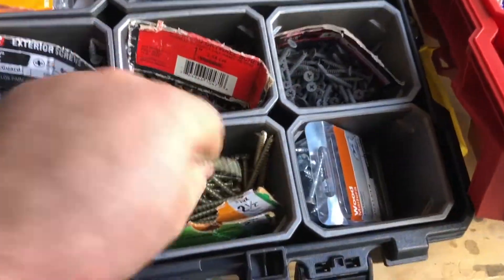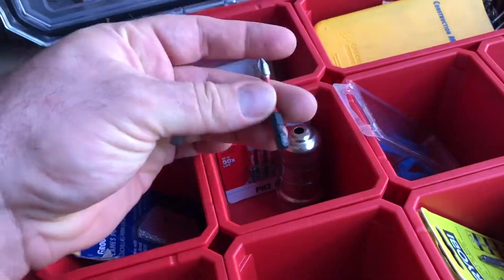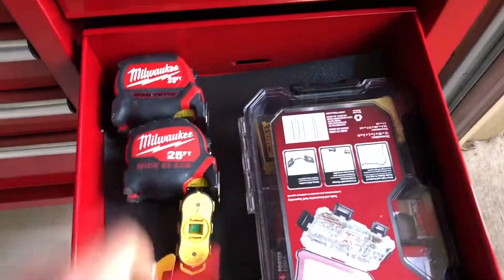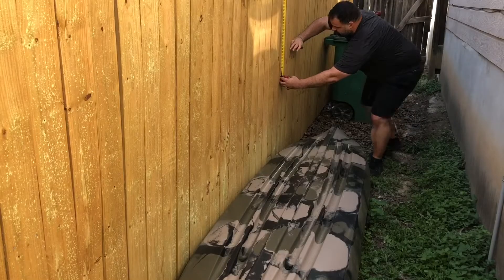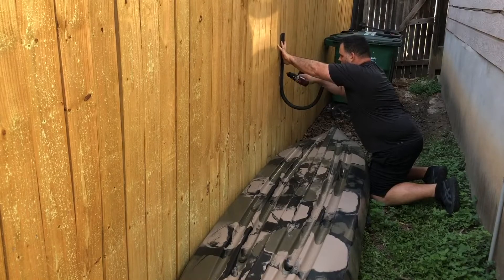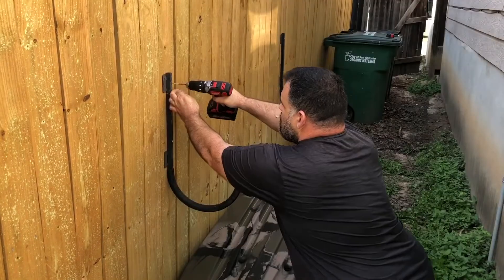Kayak Wall Storage Rack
I decided to get this Kayak off thee ground. I will post a link to the ones like mine.

Kayak Wall Hangers

Wood Screws